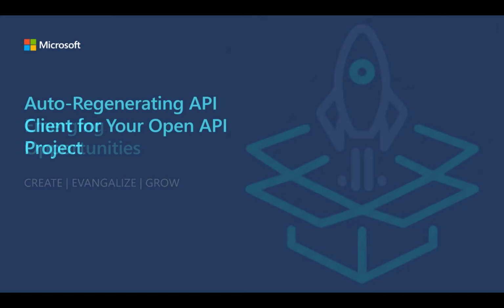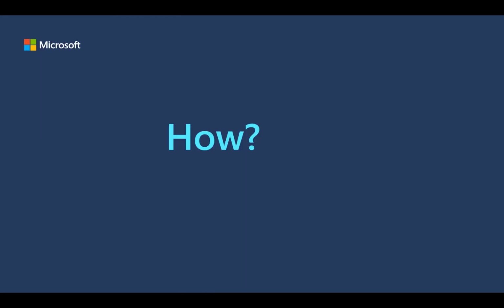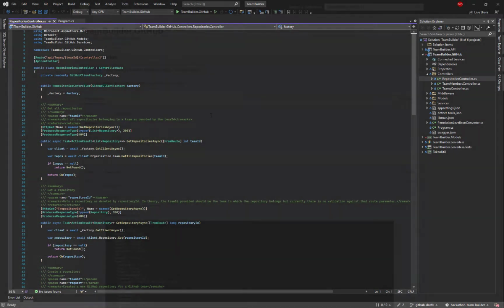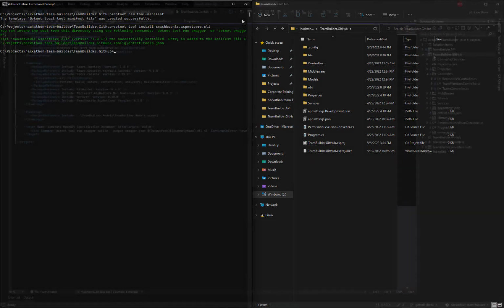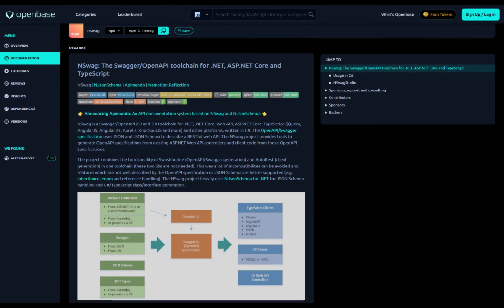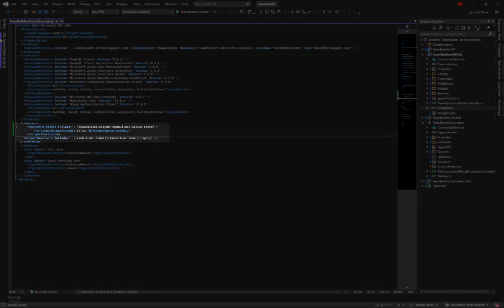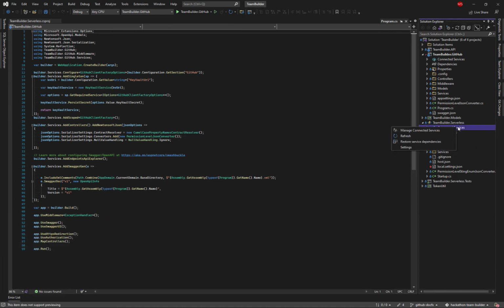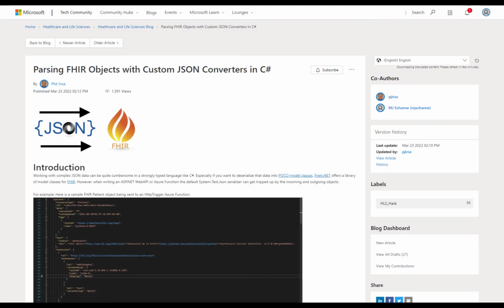Auto Regenerating API Client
Auto-Generating an API Client for Your Open API Project

You can generate up-to-date client code for your API, on solution build, leveraging the power of swagger and NSwag.